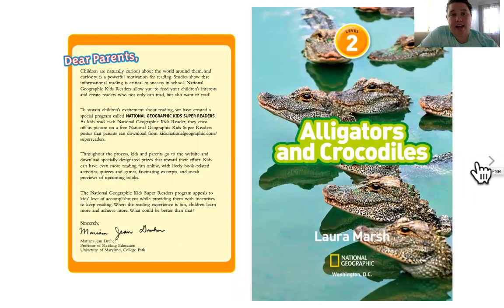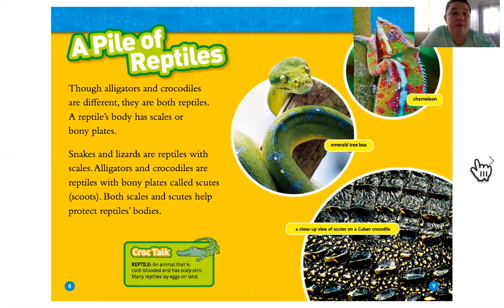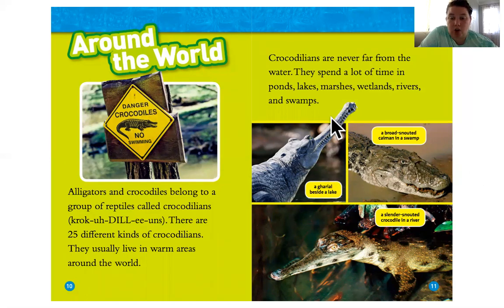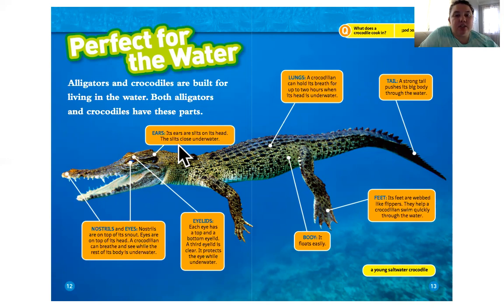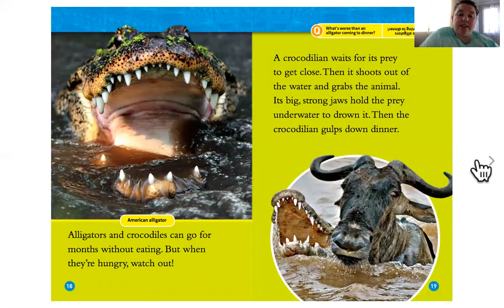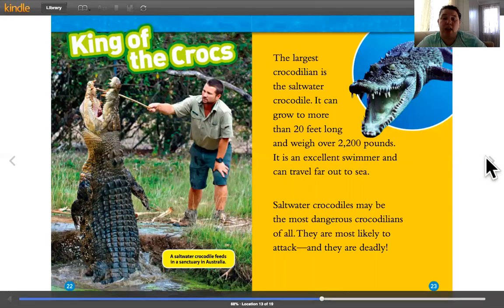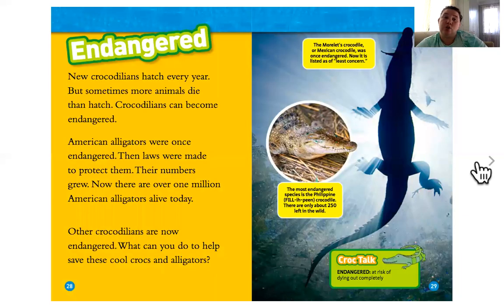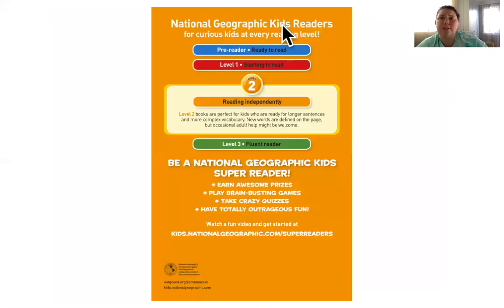Alligators and Crocodiles